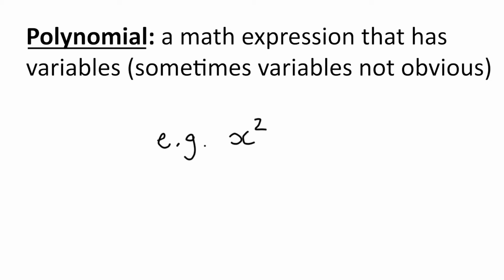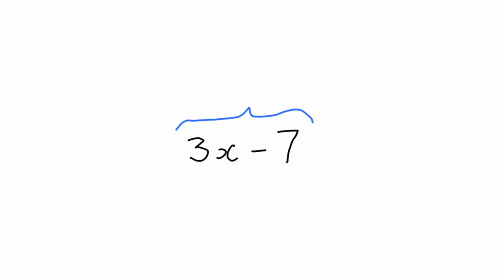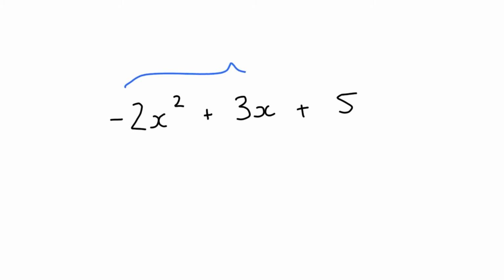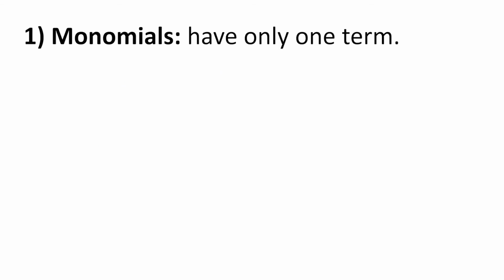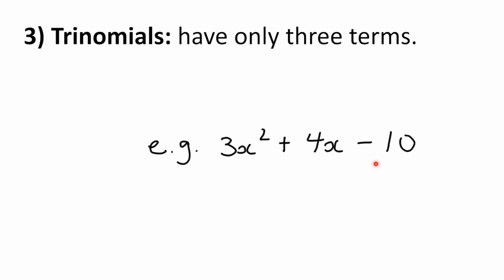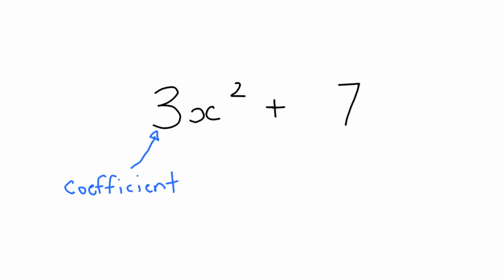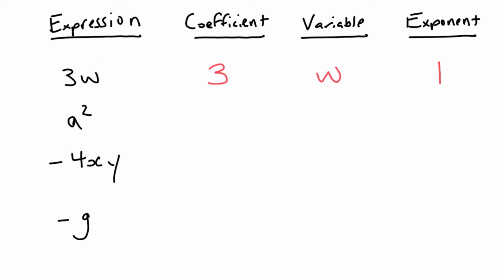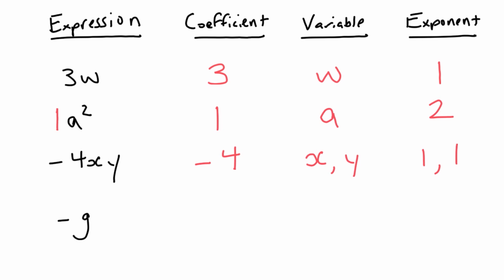Polynomials: Introduction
An introductions to polynomials, terms, and parts of a polynomial (coefficient, variable, etc.)